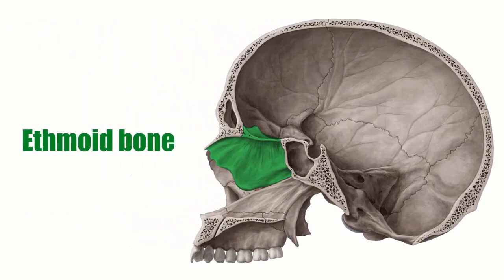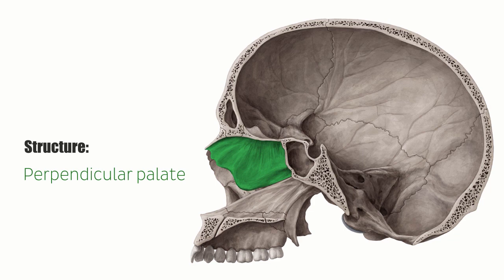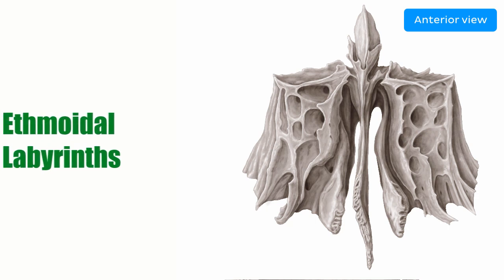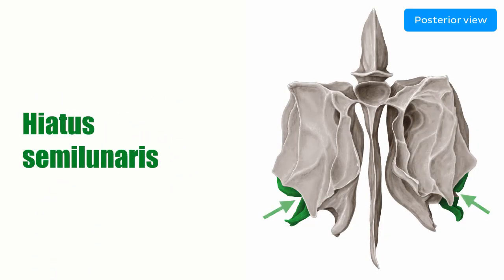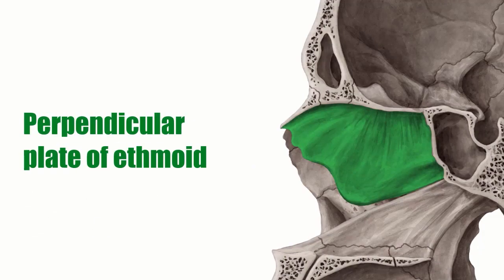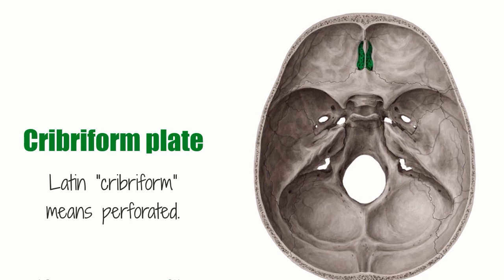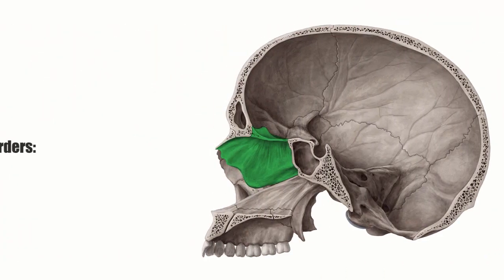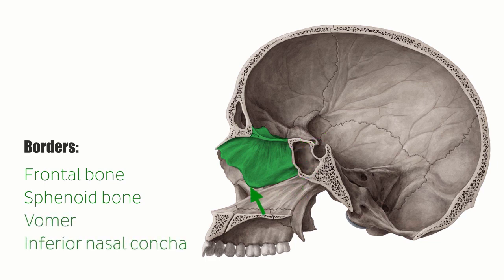Ethmoid Bone of the Viscerocranium - Human Anatomy | Kenhub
Wondering about the anatomy of the ethmoid bone? This is the video for you! Once you’re clued up, why not test yourself with a quiz? This one would be perfect

Oh, are you struggling with learning anatomy? We created the ★ Ultimate Anatomy Study Guide ★ to help you kick some gluteus maximus in any topic. Completely free.

The ethmoid bone is a single porous bone that makes up the middle area of the viscerocranium and forms the midfacial region of the skull. It is an unpaired bone in the ethmoid notch of the frontal bone that contributes to the molding of the orbit, nasal cavity, nasal septum and the floor of the anterior cranial fossa.

The bone consists of a perpendicular plate and two ethmoidal labyrinths which are all superiorly attached to the cribriform plate. In this video we show you the orbital part of the ethmoid which extends towards the orbit. This forms the medial wall of the orbit. The ethmoid labyrinths lie on both lateral sides and contain numerous little cavities with ethmoidal cells which are referred to as the ethmoidal sinus.

In this video:
0:07 Definition of the ethmoid bone
0:16 Function of the ethmoid bone
0:29 Structure of the ethmoid bone
0:45 Orbital part of the ethmoid bone
0:52 The ethmoid labyrinths
1:17 Hiatus semilunaris
1:36 Perpendicular plate of the ethmoid
1:51 Cribriform plate
2:11 Crista galli
2:31 Borders of the ethmoid bone

Ready to test your knowledge on the ethmoid bone? Take this quiz!

Read more on the ethmoid bone in this article, where we go into lots more detail!

For more engaging video tutorials, interactive quizzes, articles and an atlas of Human anatomy and histology, go